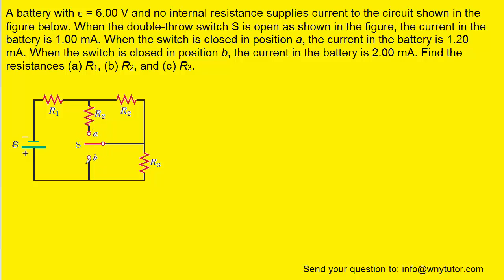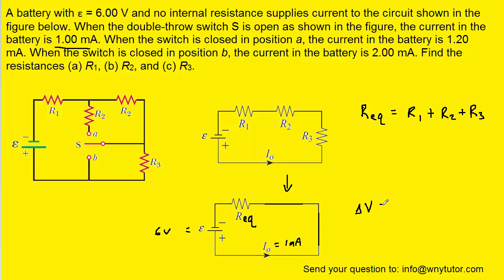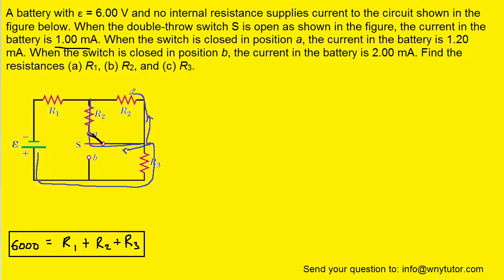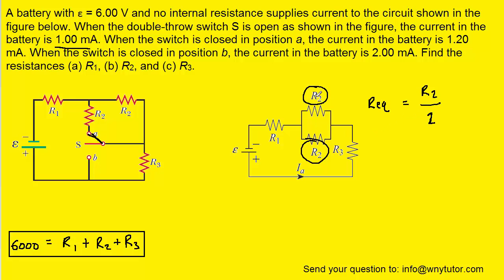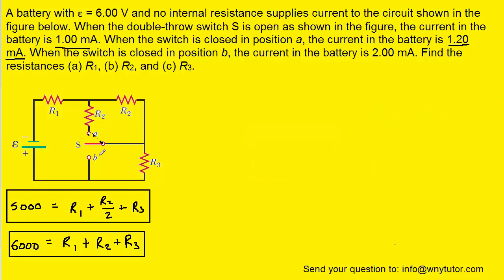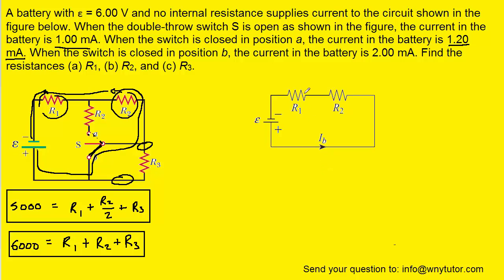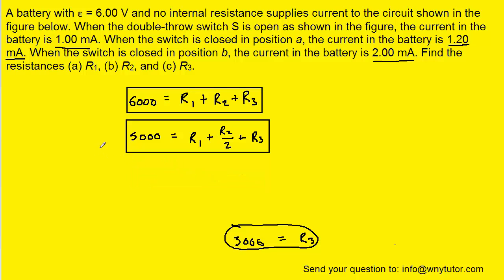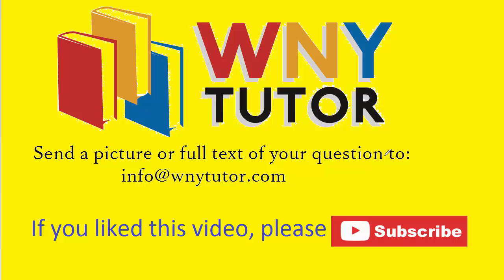a battery with emf=6v and no internal resistance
A battery with ε = 6.00 V and no internal resistance supplies current to the circuit shown in the figure below. When the double-throw switch S is open as shown in the figure, the current in the battery is 1.00 mA. When the switch is closed in position a, the current in the battery is 1.20 mA. When the switch is closed in position b, the current in the battery is 2.00 mA.